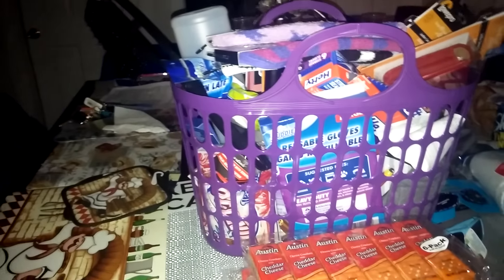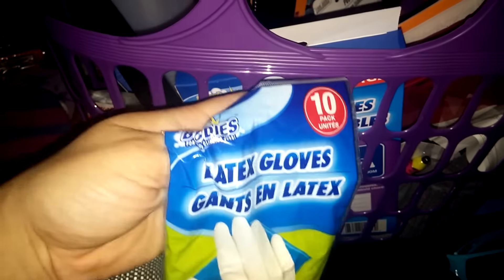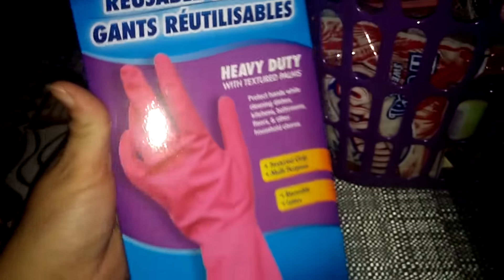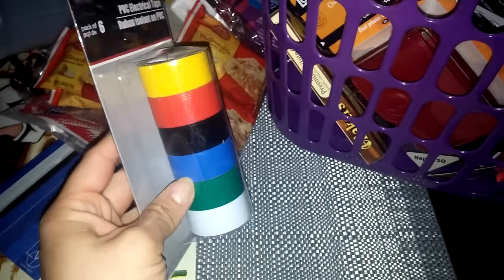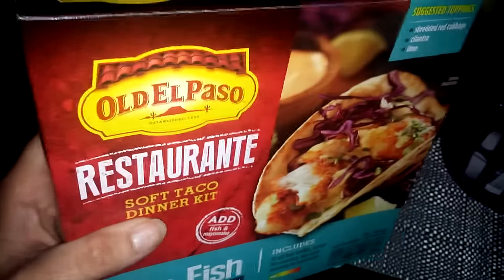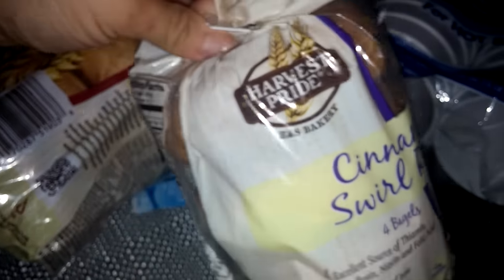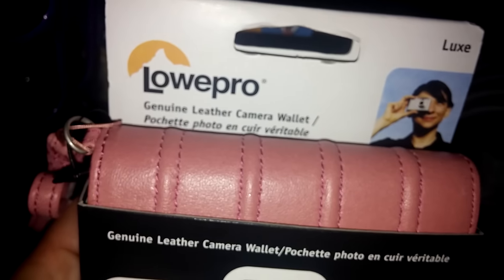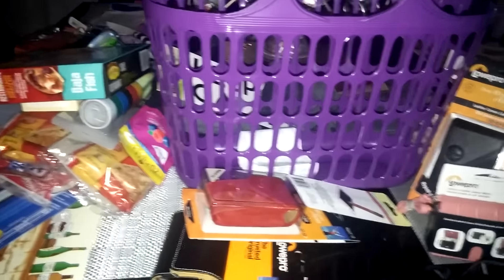Dollar Tree haul (why not!) lol